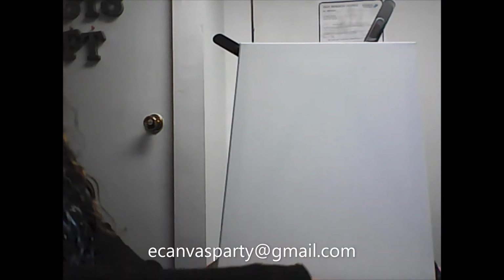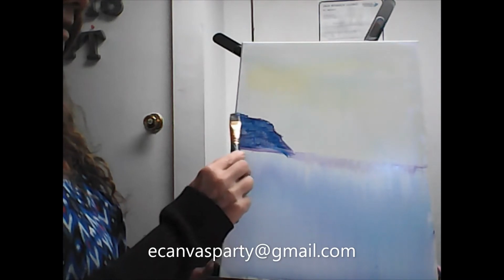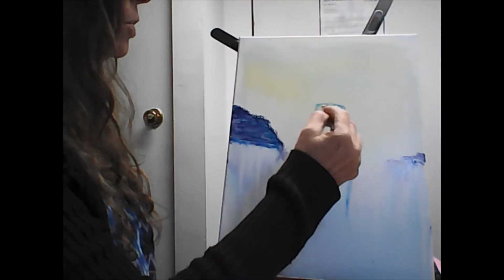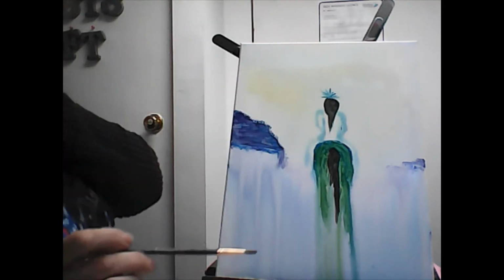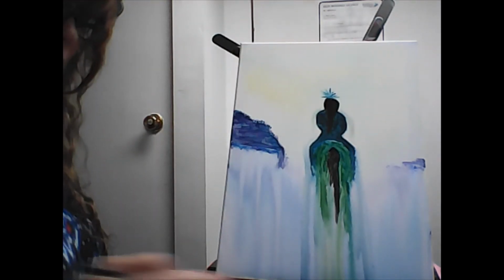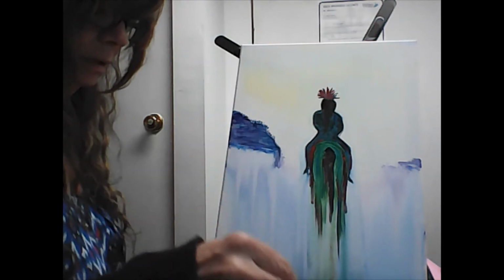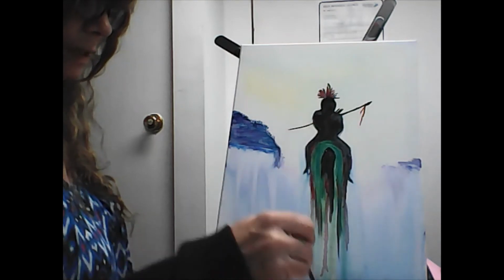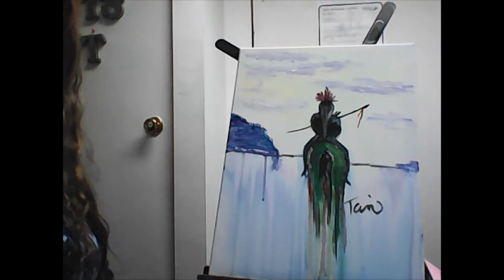Thursday s supporter Ride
Drippy Mess but super fun